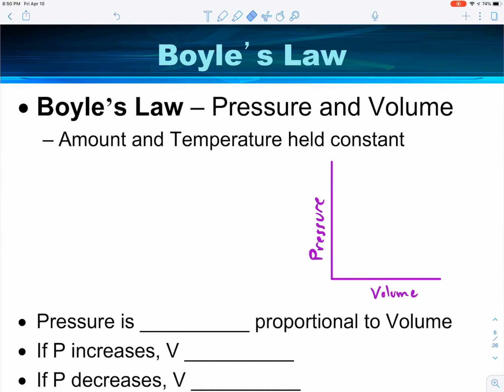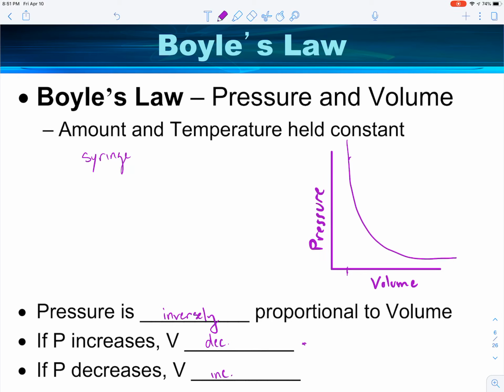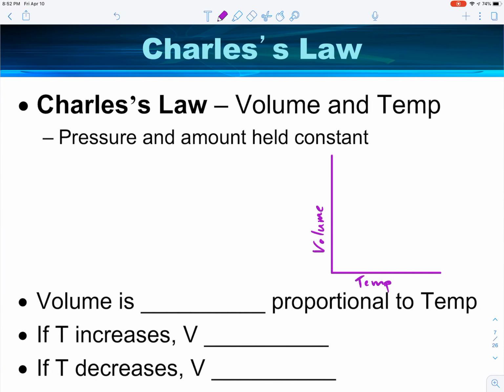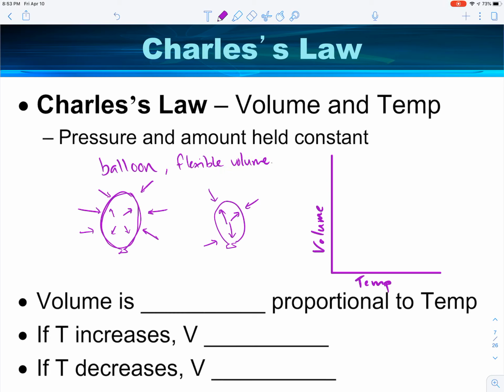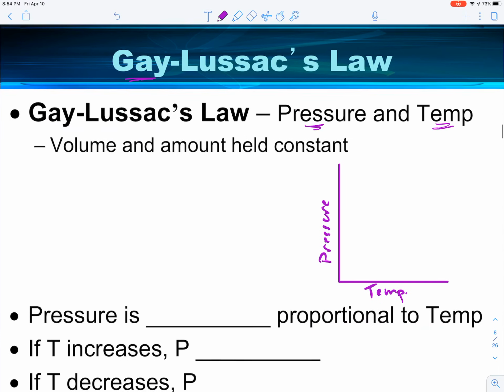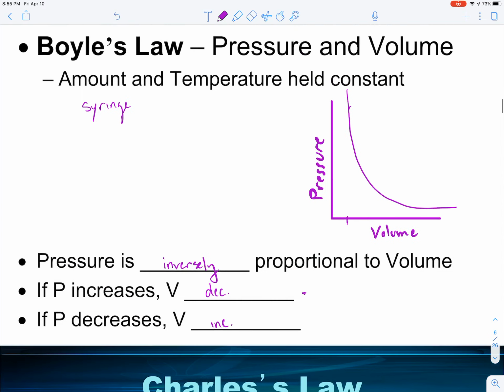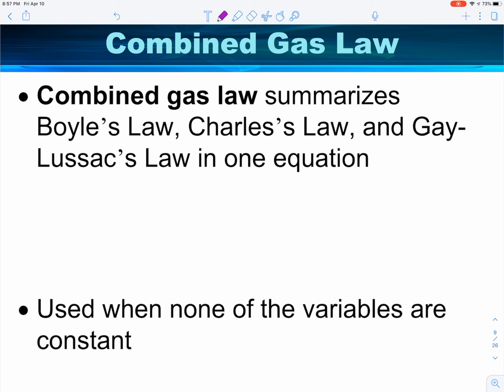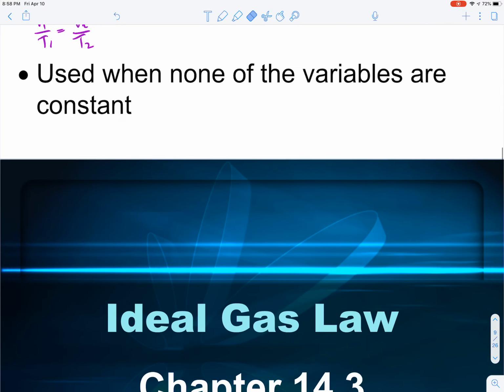Honors Ch 14 Screencast #2